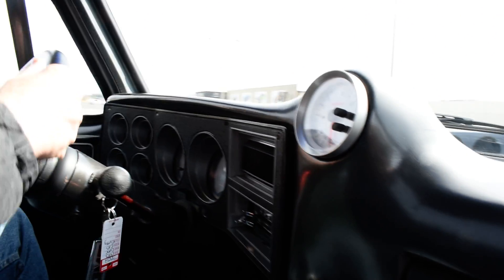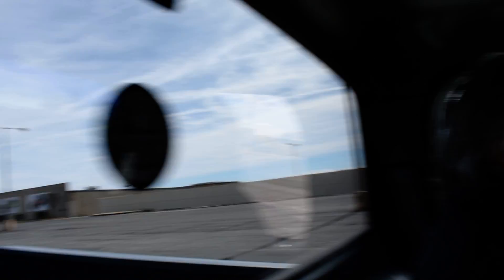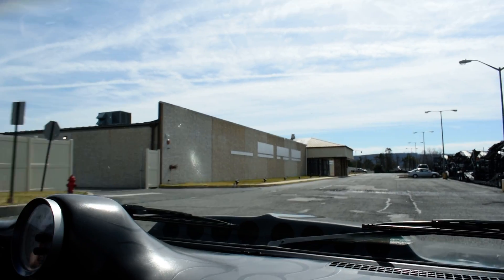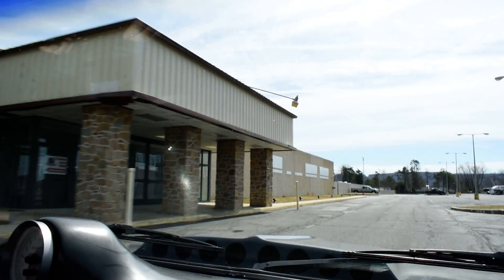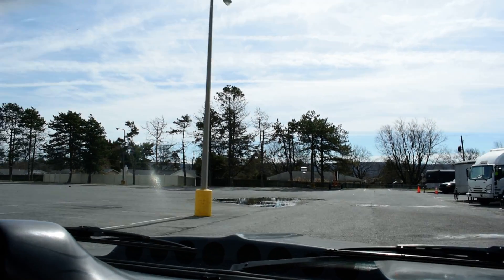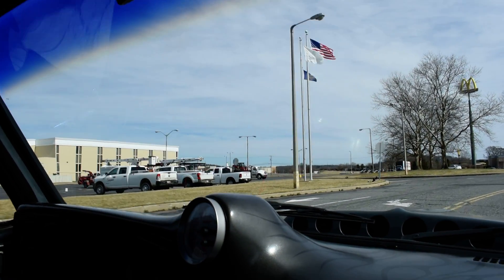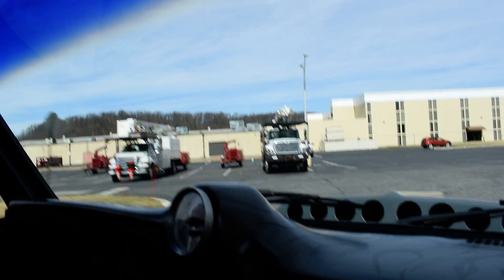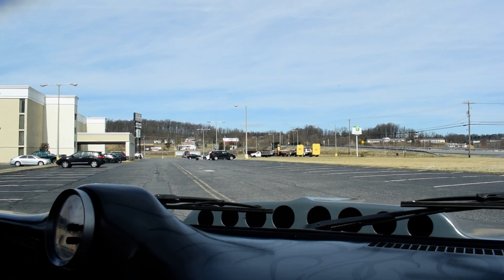1983 GMC PU Restomod PPI Test Drive~ClassicGray.com